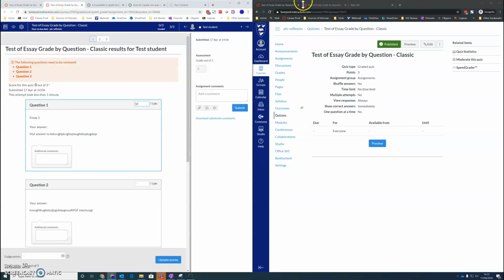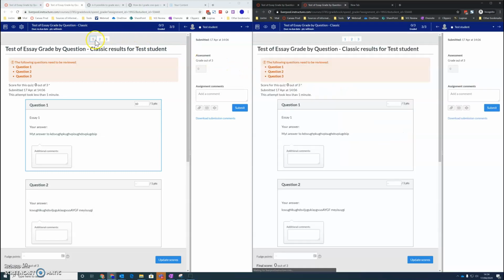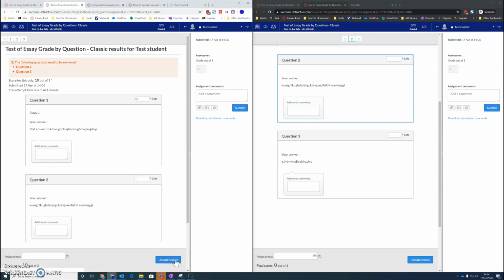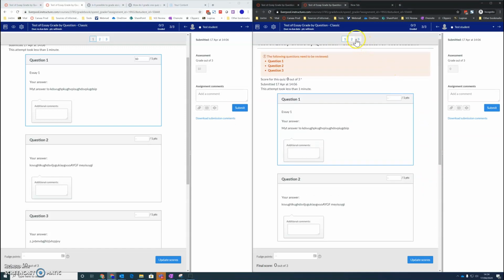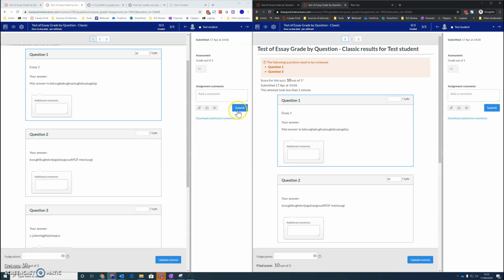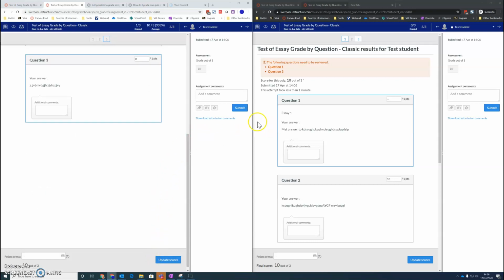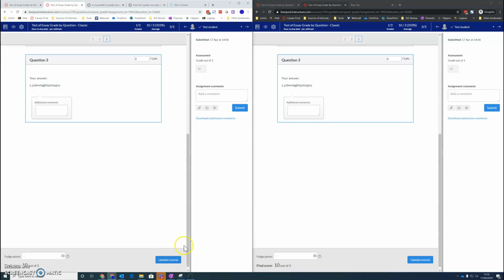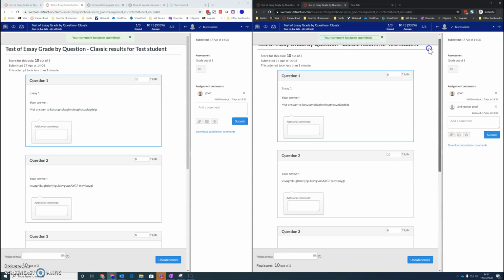Canvas: Problem with multiple markers of Essay quiz question